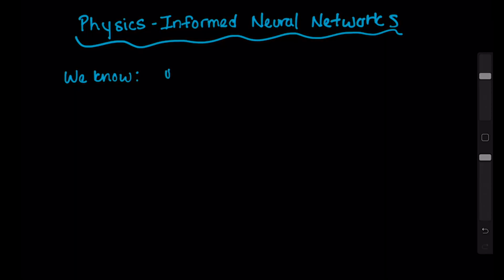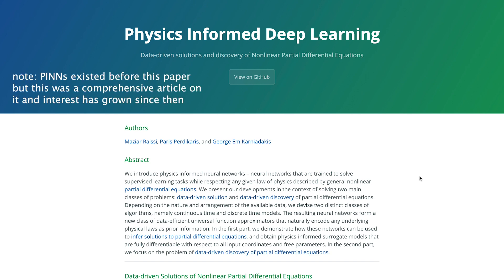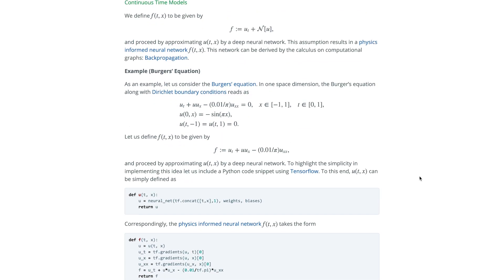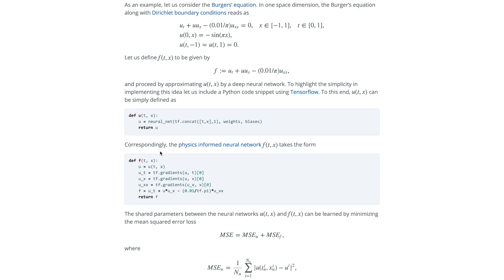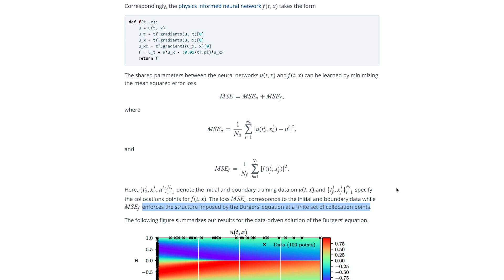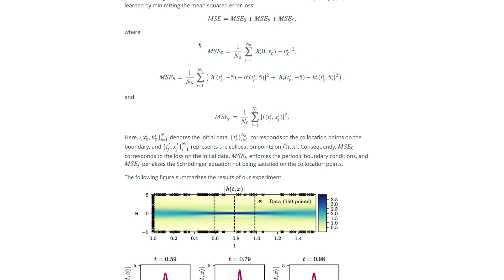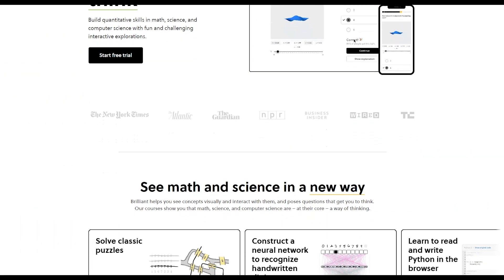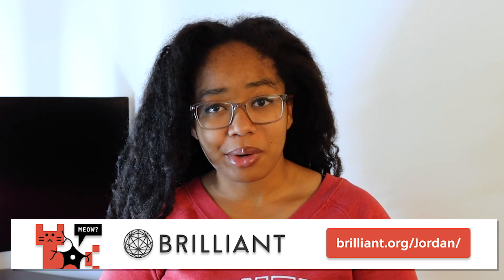How Do Physics-Informed Neural Networks Work?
Can physics help up develop better neural networks? to continue learning about differential equations, neural networks, and physics!